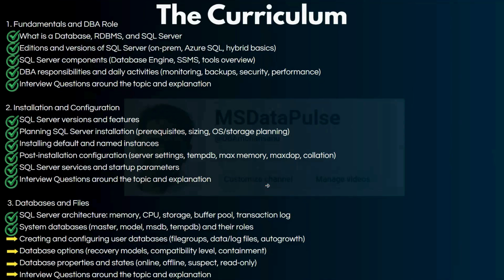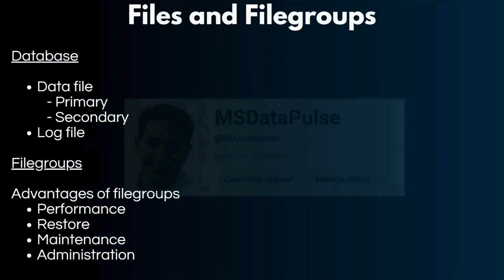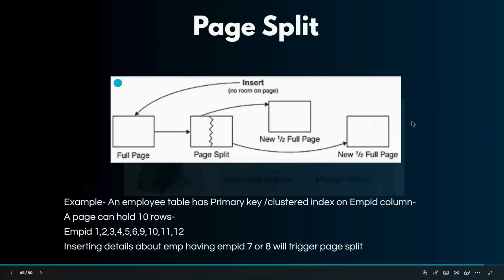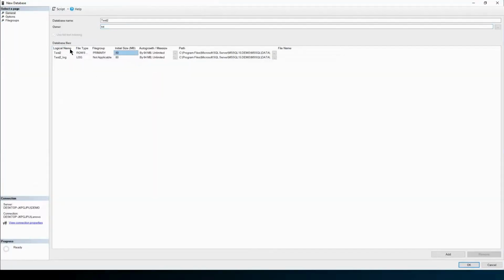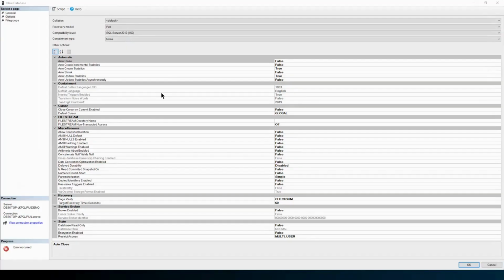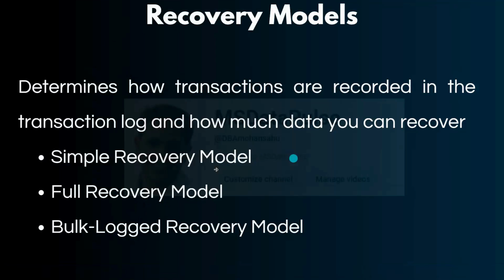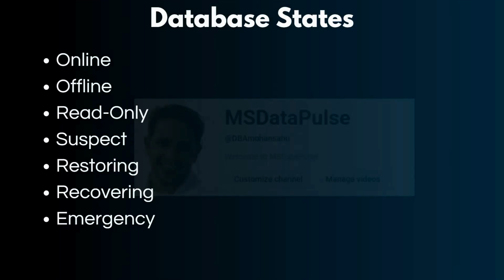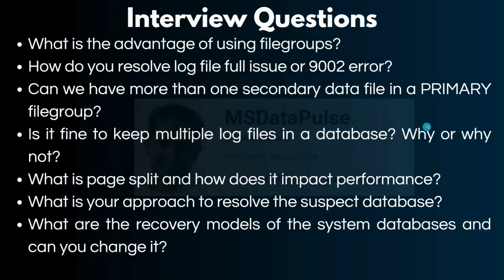Part 4 - Transaction Log Architecture & database settings.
In this video, I dive deep into the essential components of SQL Server database management! Whether you're a beginner DBA or an experienced developer, you'll learn everything you need to know about:

Data and Log File Architecture: Understand how SQL Server structures its files for optimal performance and reliability.

User Databases: Explore the creation, management, and best practices for user-defined databases.

Filegroups: Discover how to organize data across multiple filegroups for better scalability and maintenance.

Page Splits: Get insights into what causes page splits, their impact on performance, and how to minimize them.

Database Properties: A walkthrough of key properties like compatibility levels, collation, and more.

Recovery Models: Breakdown of Simple, Full, and Bulk-Logged models, including when to use each for data protection.

Database States: Learn about ONLINE, OFFLINE, RESTORING, and other states, plus how to troubleshoot and transition between them.

This tutorial is packed with practical examples, diagrams, and tips to help you master SQL Server internals. Perfect for SQL Server certification prep or real-world database administration!